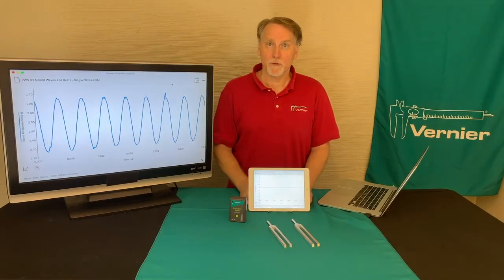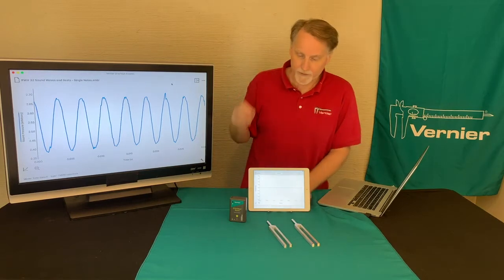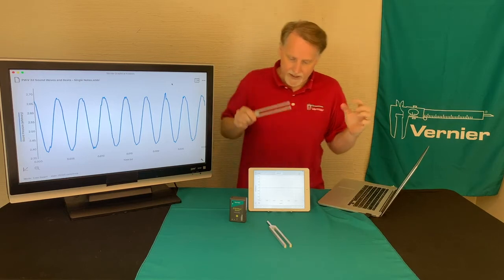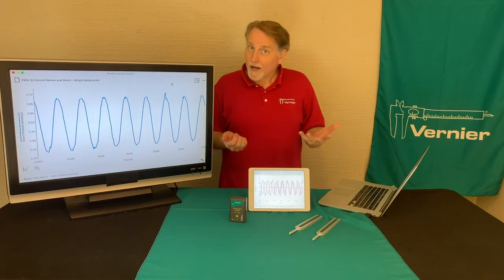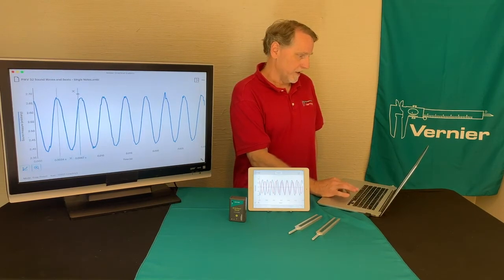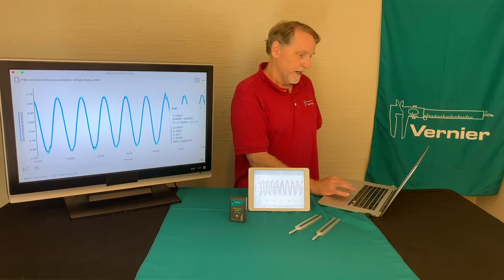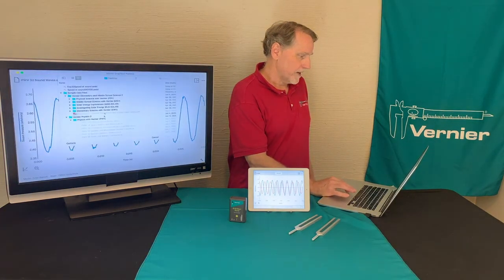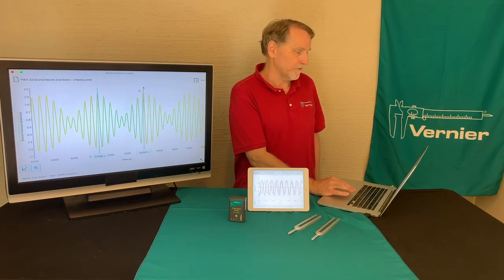Sound Waves and Beats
Experiment #32 from Physics with Vernier

Sound waves consist of a series of air pressure variations. A Microphone diaphragm records these variations by moving in response to the pressure changes. The diaphragm motion is then converted to an electrical signal. Using a Microphone and an interface, you can explore the properties of common sounds.